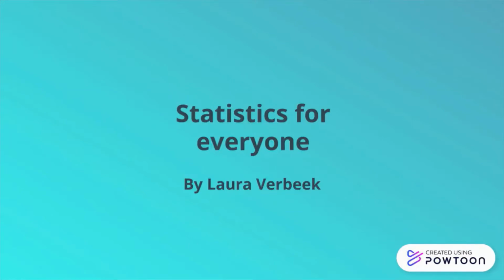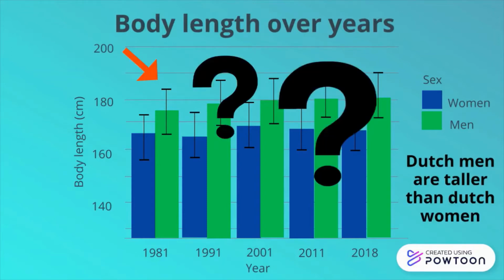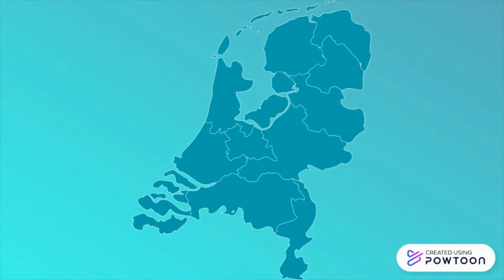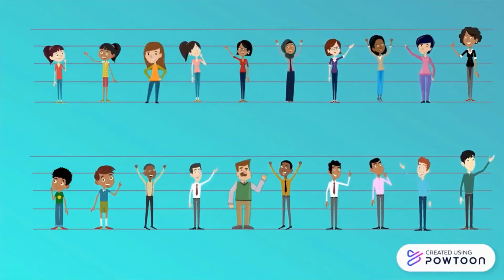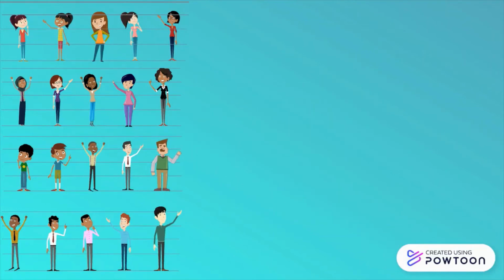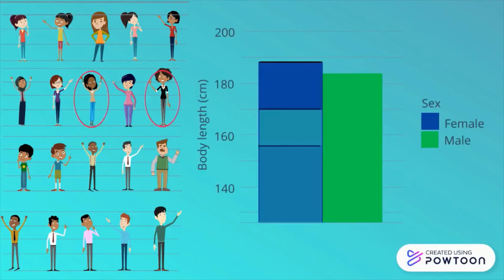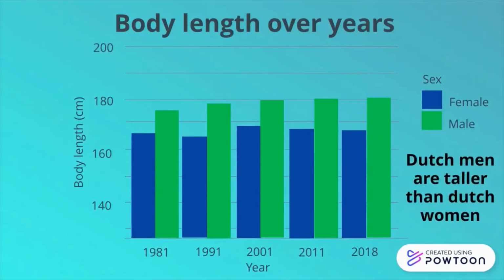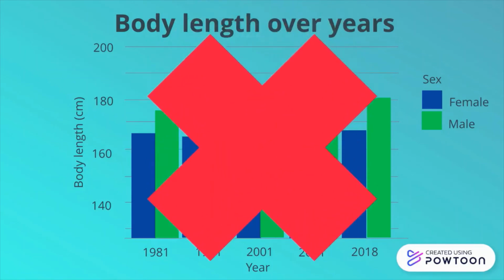Why errors are important